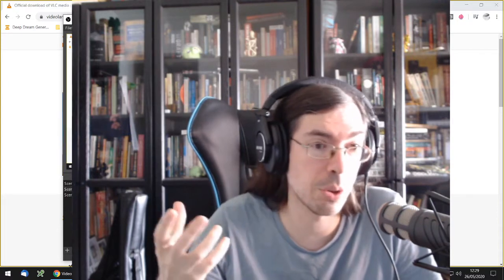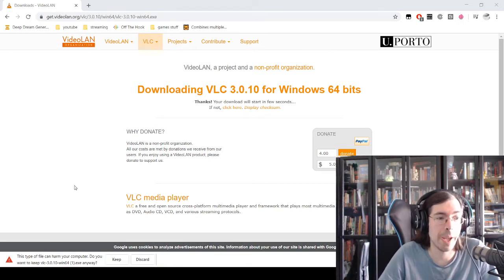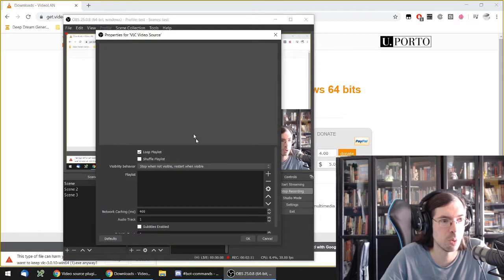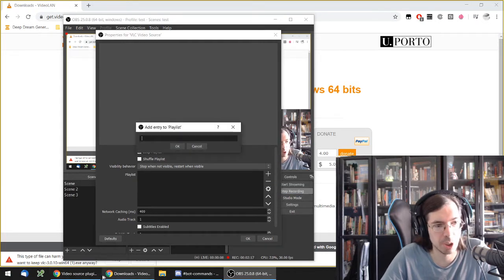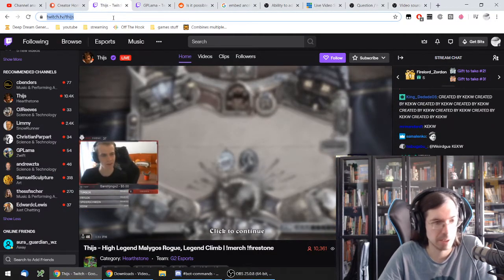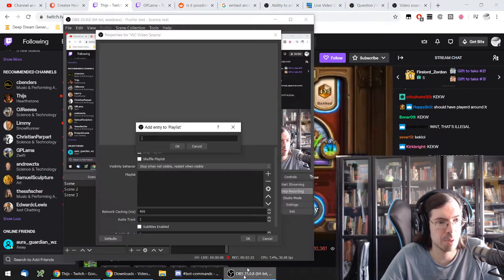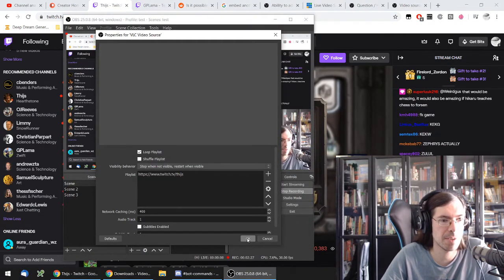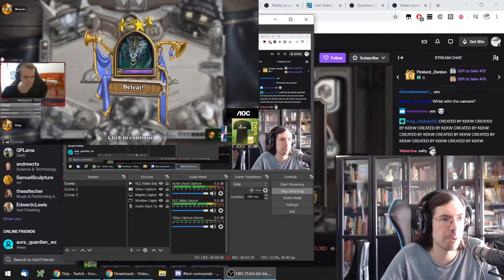How To: Embed twitch streams to your OBS scene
Quick video showing how to get multiple twitch streams embedded into your OBS scene.